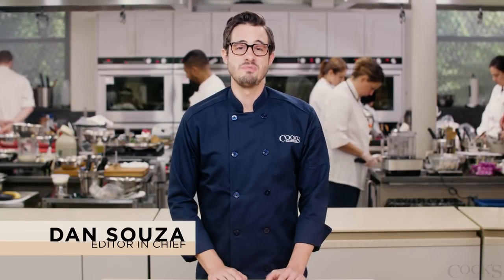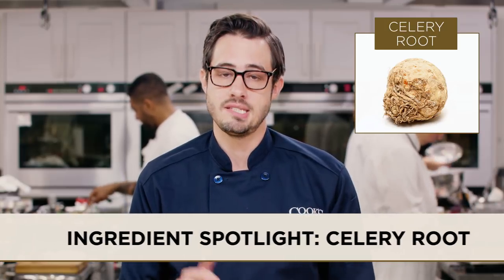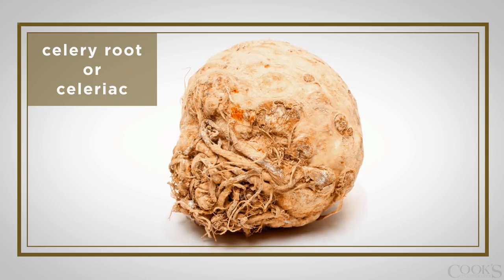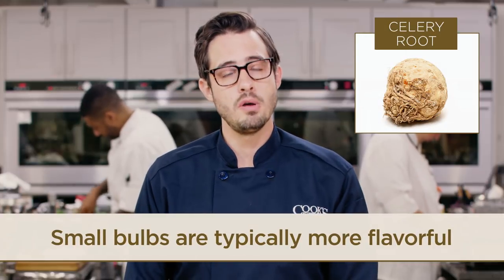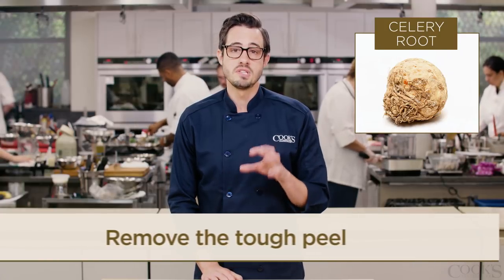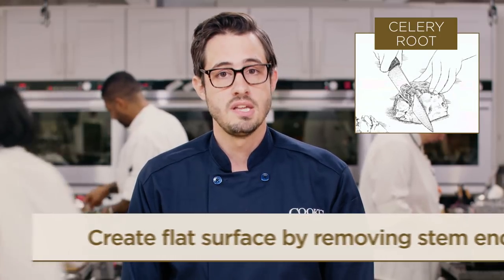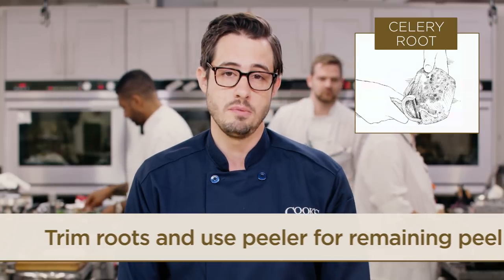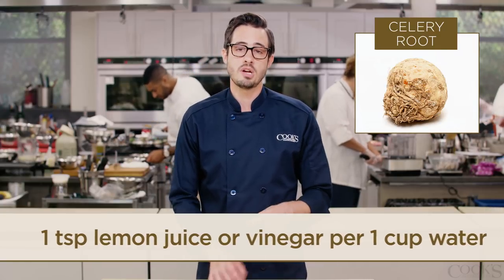Why You Should Be Cooking with Celery Root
Celery root (also known as celeriac) boasts a crisp, firm, parsnip-like texture under its tough peel and a mild, celery-like flavor that sweetens with cooking.

WHAT IT IS: A variety of celery cultivated not for its stalks but for its knobby root bulb, celery root (also known as celeriac) boasts a crisp, firm, parsnip-like texture under its tough peel and a mild, celery-like flavor that sweetens with cooking.

HOW WE USE IT: A classic application is celery root rémoulade, where the raw root is grated or cut into matchsticks and tossed with a tangy mustard dressing. This versatile bulb can also be braised, baked, roasted, or made into a mash on its own or in combination with other vegetables.

DOES SIZE MATTER? We found that smaller bulbs (less than 1 1/4 pounds) had more flavor than larger bulbs both when sampled raw and when cooked simply in butter and water. The difference was more subtle when we compared smaller and larger bulbs in root vegetable gratin. We’ll seek out smaller bulbs when we’re using celery root on its own or in simple applications without a lot of competing flavors, but when adding it to a more complex recipe like a stew or gratin, we’ll use whatever is available.

TO PREVENT BROWNING: To avoid discoloration, place the prepped vegetable in acidulated water (1 teaspoon lemon juice or vinegar per 1 cup water).

HOW TO PREP: The tough exteriors of smaller bulbs can simply be cut away using a chef’s knife. Here’s a safe way to prepare bulbs larger than 1 1/4 pounds.

1. Trim stem end to create flat surface, then halve vertically. Lay flat on side and use knife to trim away knotty roots.

2. Using vegetable peeler, remove remaining skin.